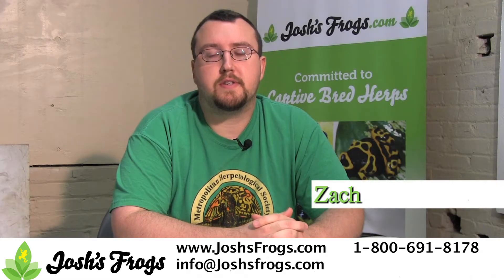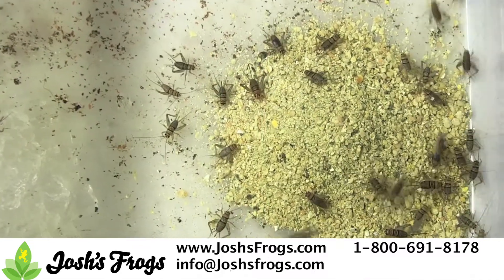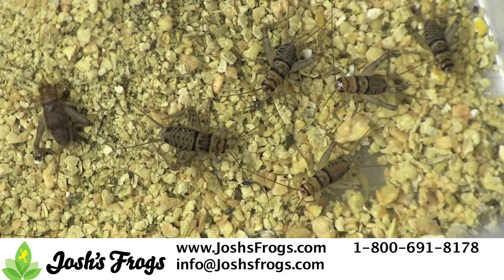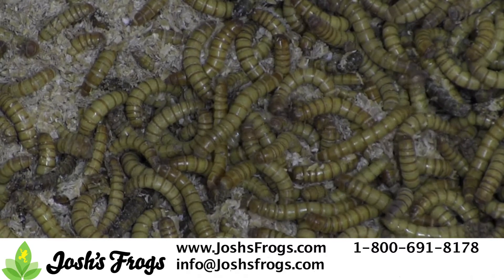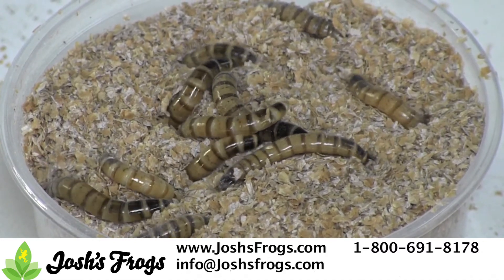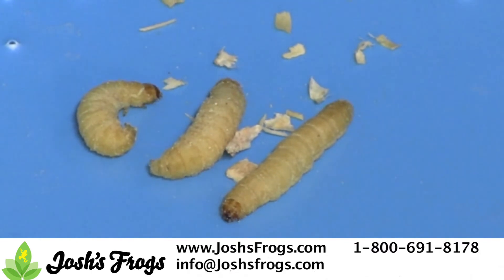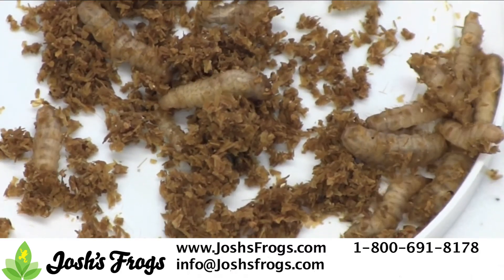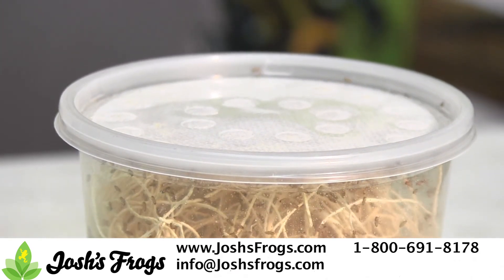How to make your Feeder Insects last Longer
Learn how to properly store your feeder insects before use. These helpful tips from the pros at Josh's Frogs will greatly extend the life of your feeder bugs, allowing you to provide more bug for your buck.